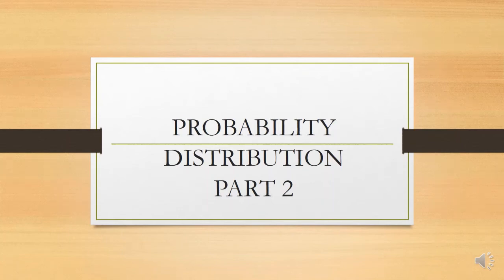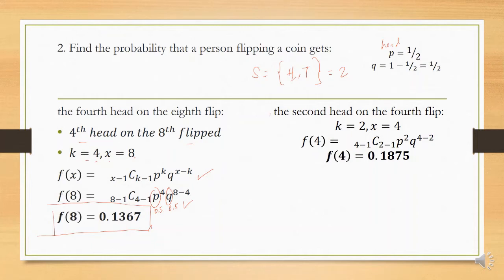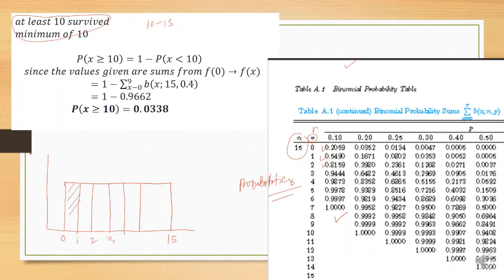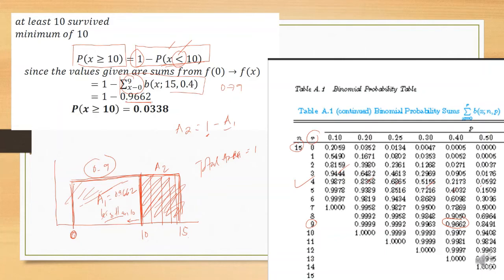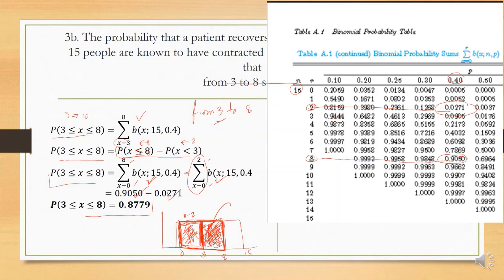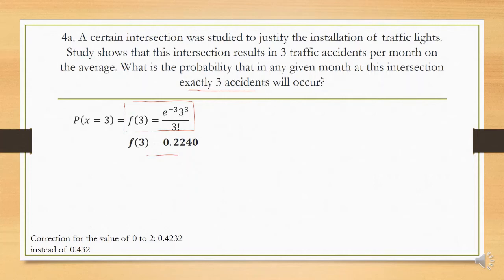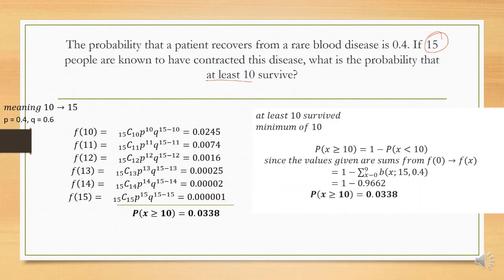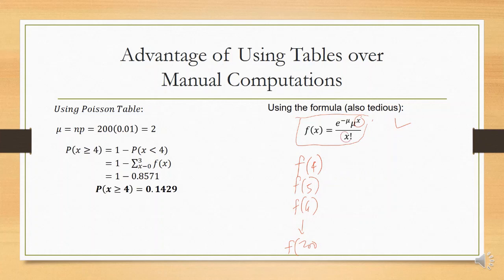Probability Distribution Part 2